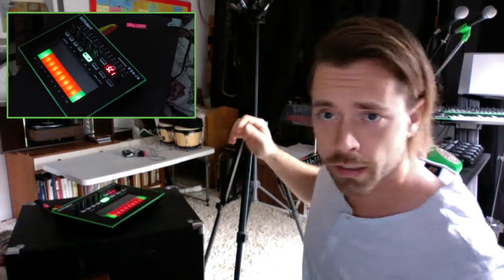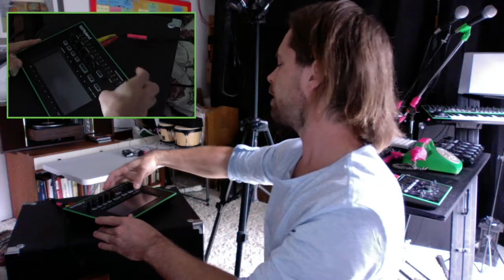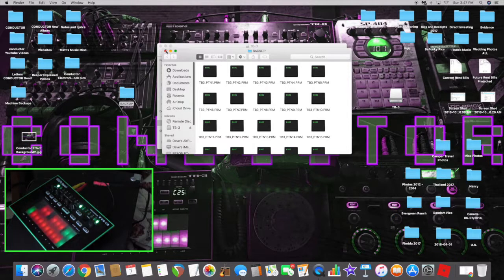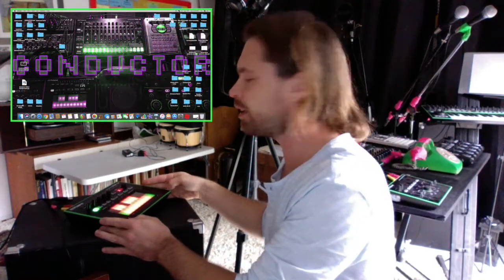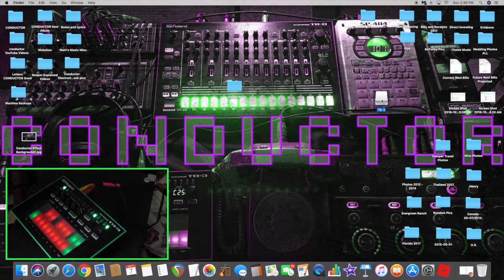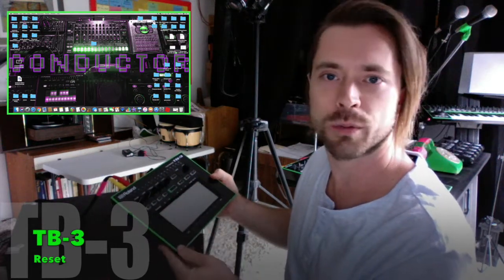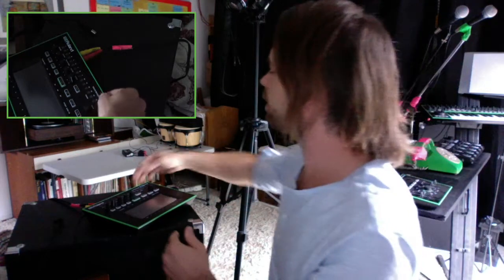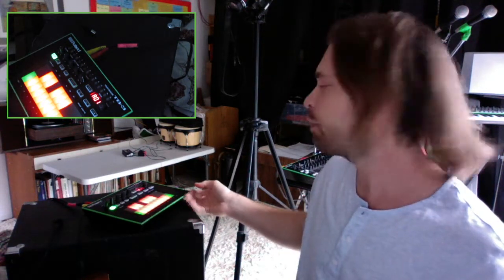Roland TB-3 Step Sequencer - Backup - Restore - Reset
This is the 9th of 9 videos in the new Roland TB-3 video series.

Roland TB-3 Video Series

1) How It Works - Recording Patterns - Step Record - Realtime Record
2) Accents & Slides
3) Clearing Patterns and Notes
4) Chaining, Copying, and Moving Patterns
5) Changing Pattern Length, Tempo Select, Shuffle, and Triplets
6) XY Play, Envelope Modulation, and Scatter
7) Transposing and Tuning
8) Shortcuts, Randomizing Patterns, and Alternate Patterns
9) Backup, Restore, Reset